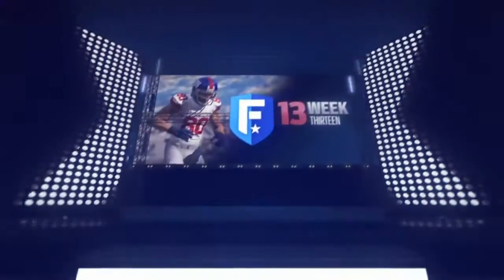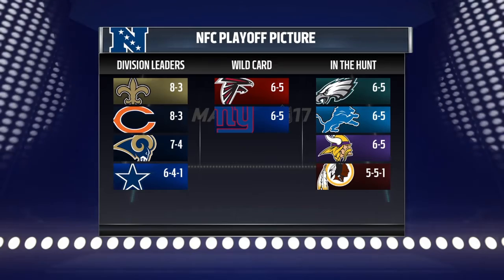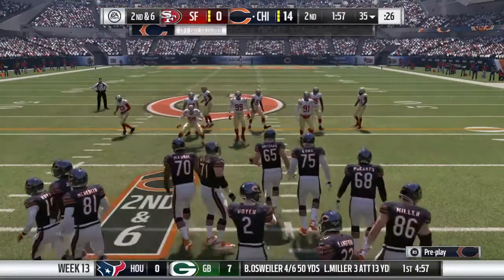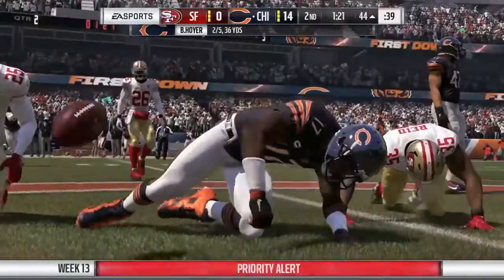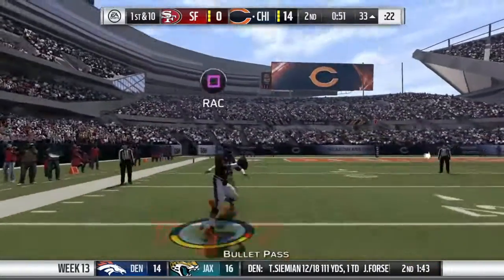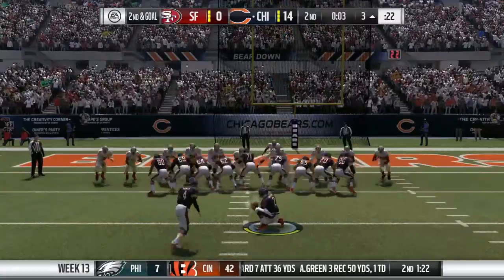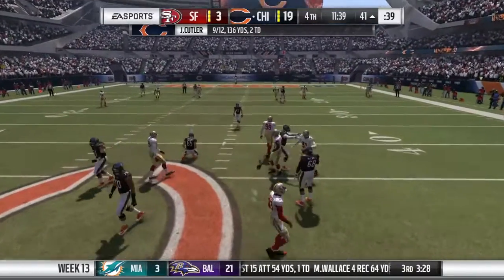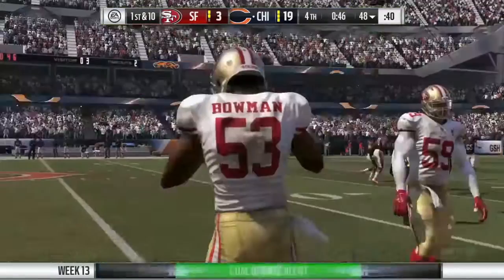Madden 17 Chicago Bears Pt12: Week 13 vs 49ers: Another Great Win